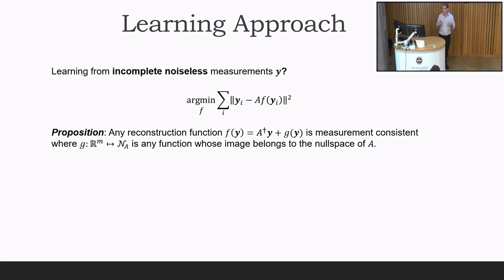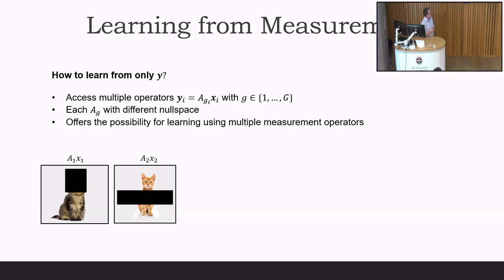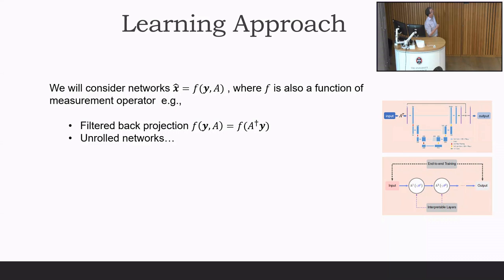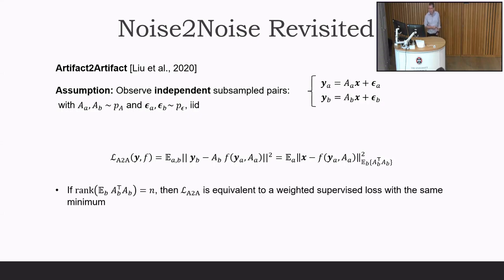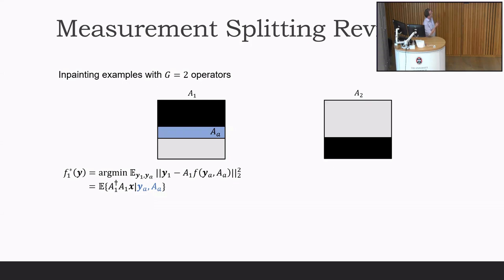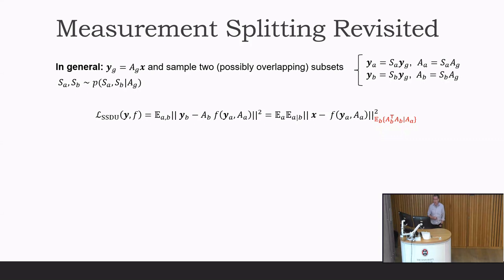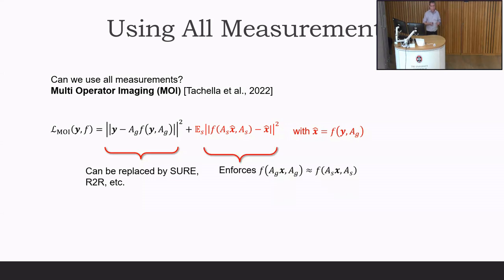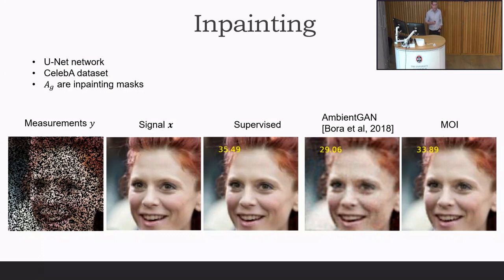Self-Supervised Learning for Inverse Problems (3 out of 6)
III. "Learning from Incomplete Operators"

Tutorial by Julián Tachella (CNRS, ENS Lyon) & Mike Davies (University of Edinburgh) given at the University of Edinburgh, February 2025.

I. "Introduction"
II. "Learning from Noisy Measurements"
IV. "Learning with Equivariance"
V. "Identification Theory"
VI. "Future Perspectives"